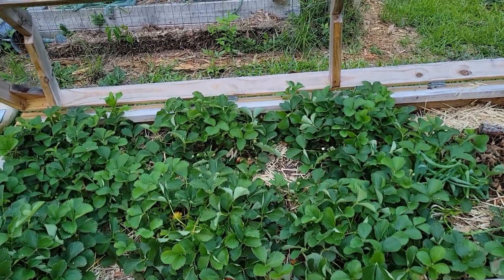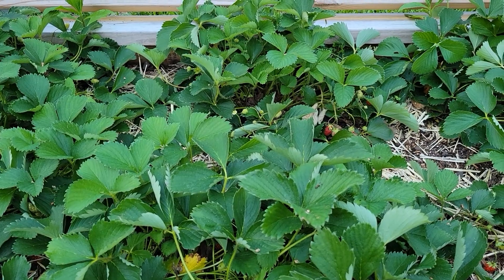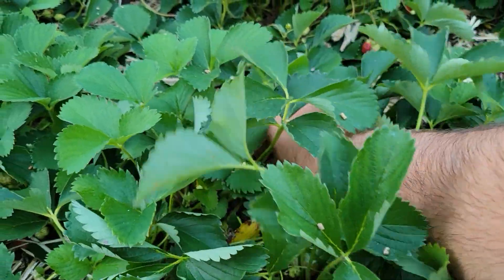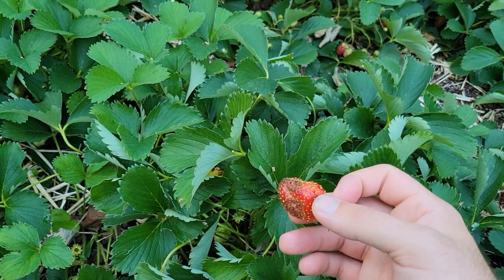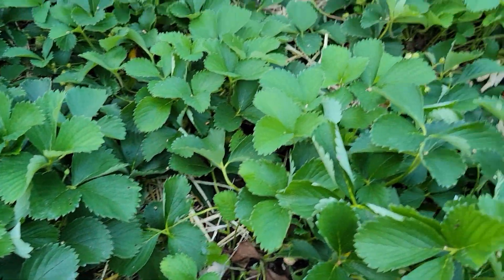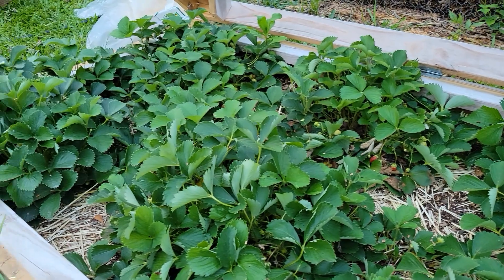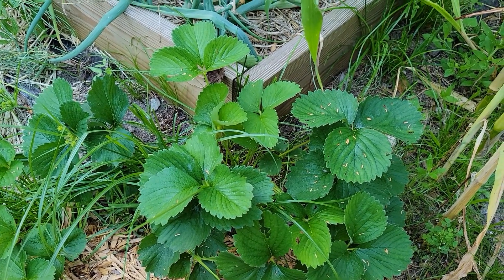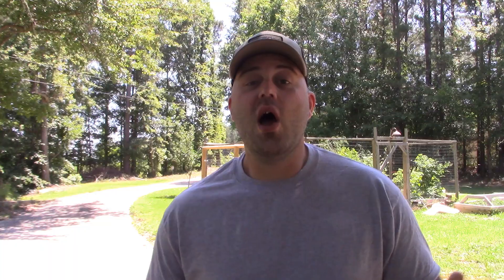You've Got to be Fungi Kidding Me... Anthracnose in Strawberries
In this video, I wanted to show yall what can happen when the rain and humidity are working against you.  Fungal issues can absolutely decimate a garden bed but there are ways to combat them.  I discuss a few of those methods in this video.